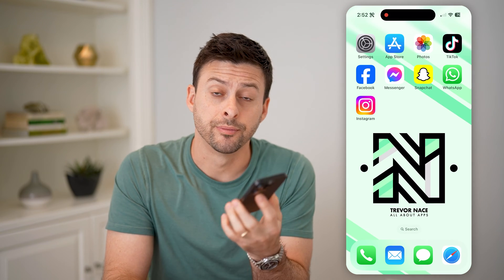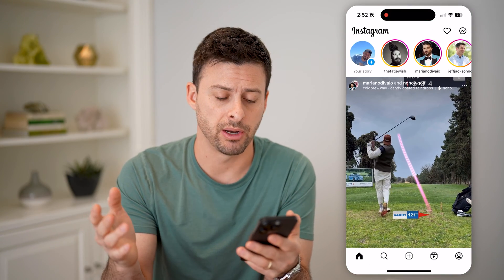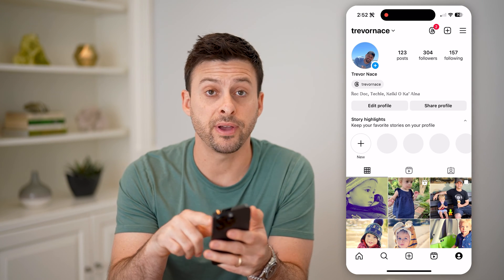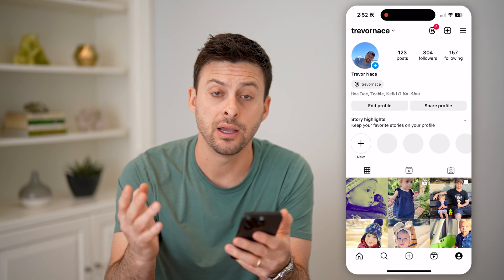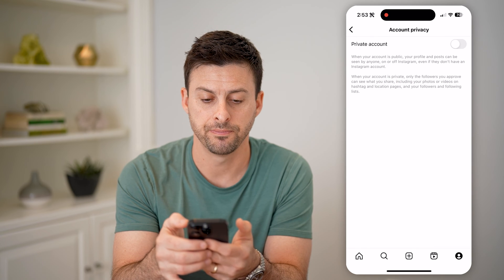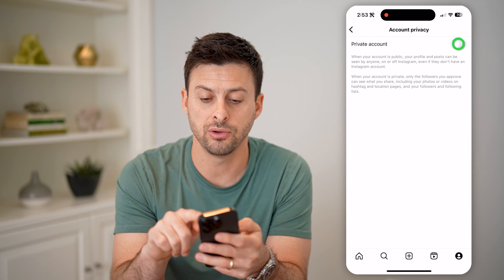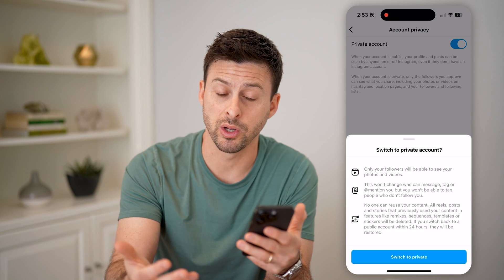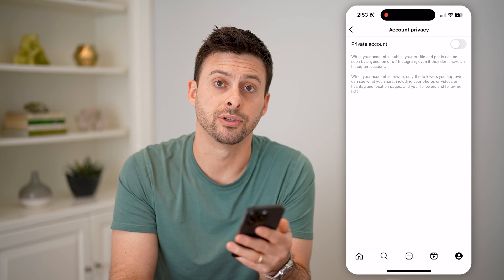How To Check If Instagram Account Is Private Or Public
Here's how to check your Instagram account to see if you set it to public or private and how to change it.